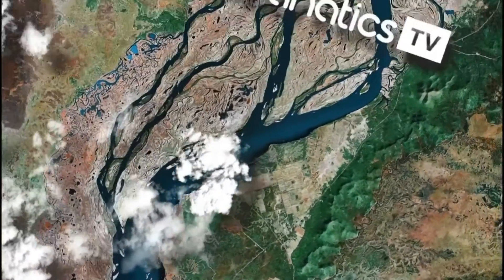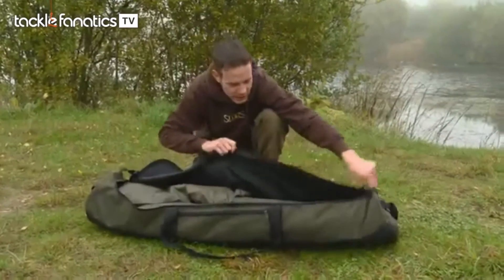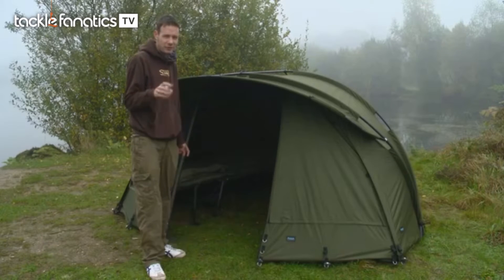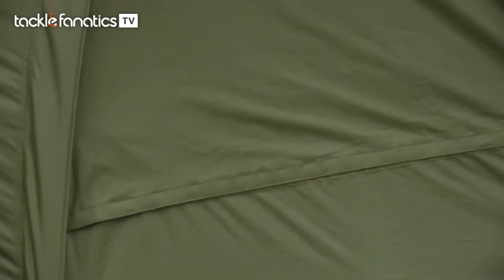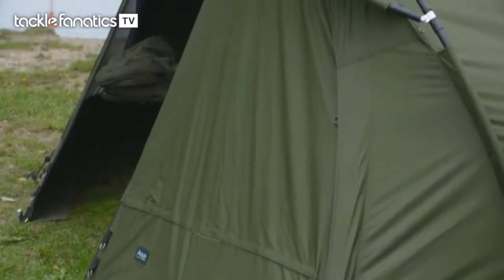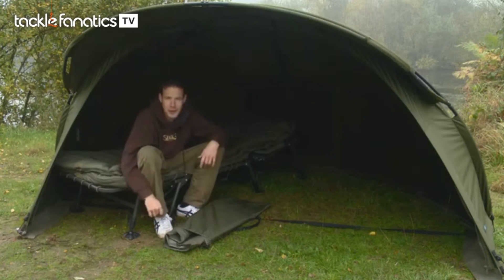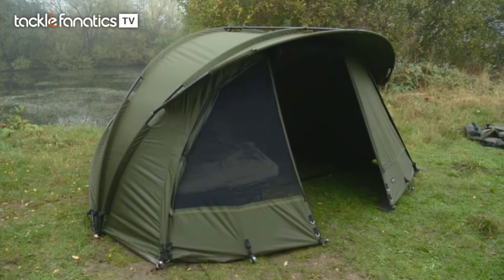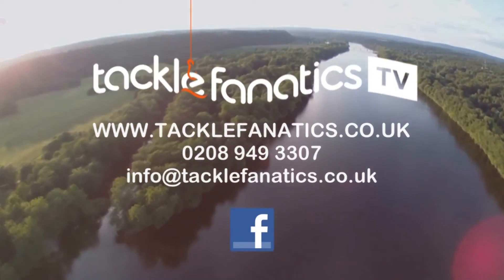Tackle Fanatics TV - Aqua M3 Duo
Jo Morgan reviews Aqua's M3 Duo Bivvy.

For our full range of Aqua products click here;